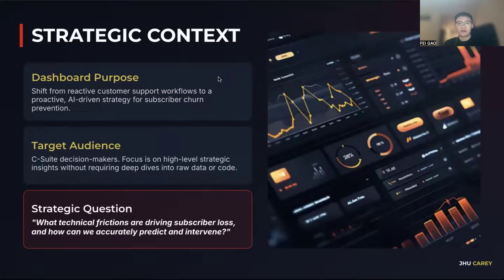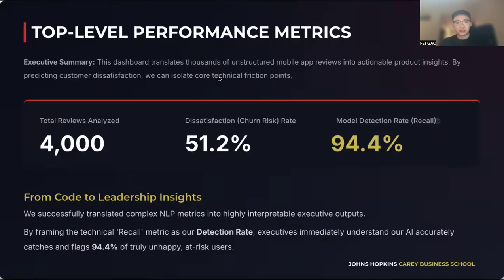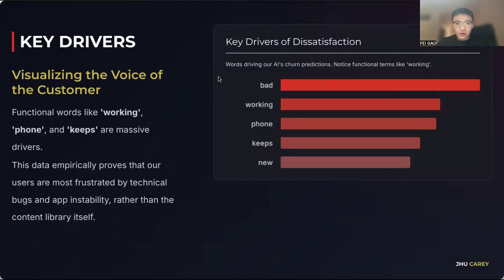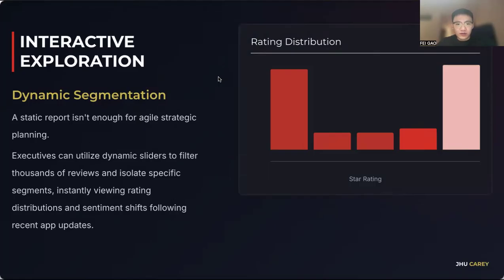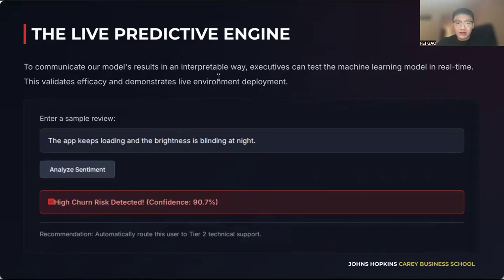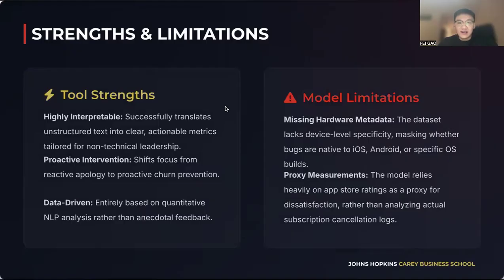DSBI Netflix Executive Dashboard